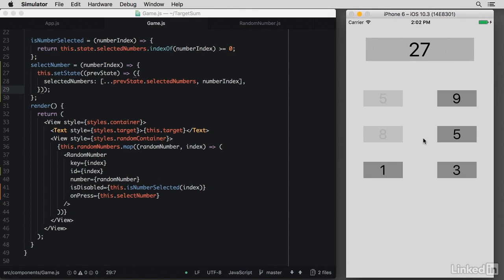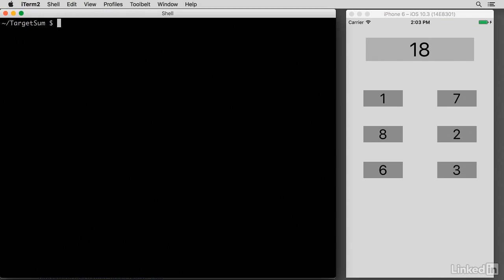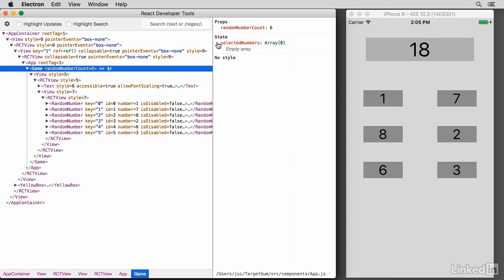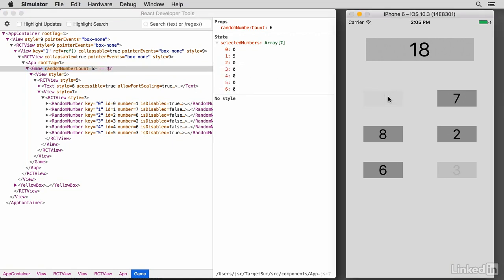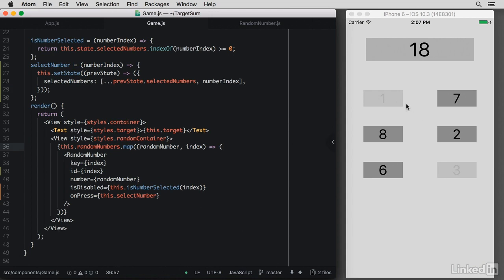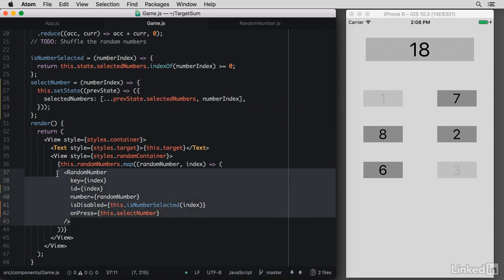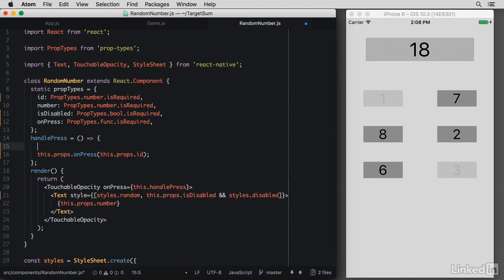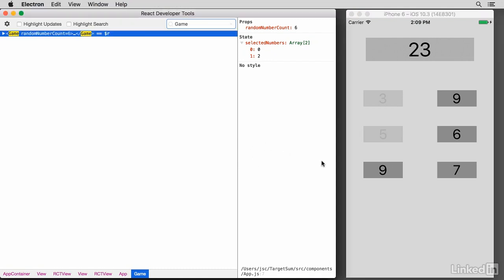19 Using React DevTools with React Native